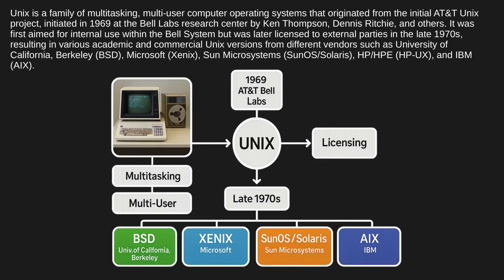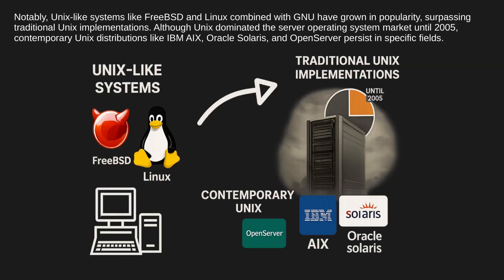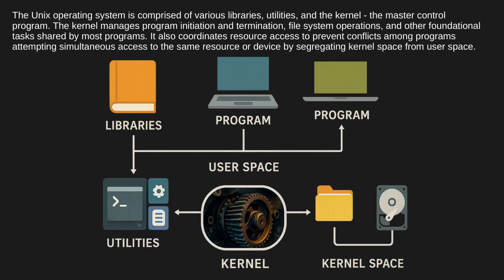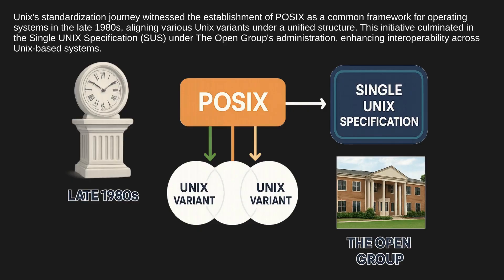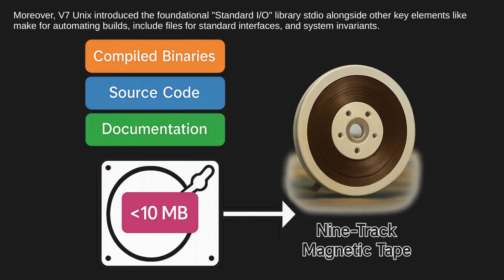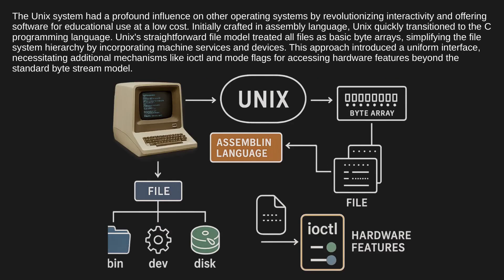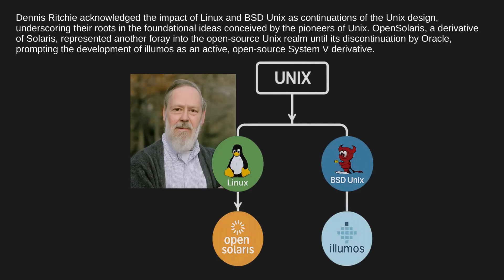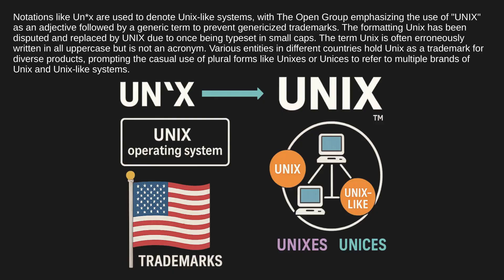Unix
Kernel Space – The privileged memory area where the Unix kernel executes, distinct from user space.

Inode – A data structure used to represent a file, storing metadata like permissions, ownership, and timestamps.

Signals – Asynchronous notifications sent to processes to request certain actions (e.g., SIGKILL, SIGHUP).

Daemon – A background process that runs continuously, often handling system-level services.

Shell Expansion – The mechanism by which the shell interprets wildcards, variables, and command substitutions before execution.

Syscall (System Call) – The interface between user-space applications and the kernel (e.g., open(), fork()).

Runlevels (or Targets in systemd) – Modes of operation that define which services and processes are running on the system.

TTY (Teletype Terminal) – An abstraction for terminal devices; Unix still refers to virtual consoles as TTYs.

Cgroups (Control Groups) – A Linux/Unix kernel feature for resource allocation and isolation of processes.

Interprocess Communication (IPC) – Mechanisms like pipes, message queues, and shared memory for processes to exchange data.